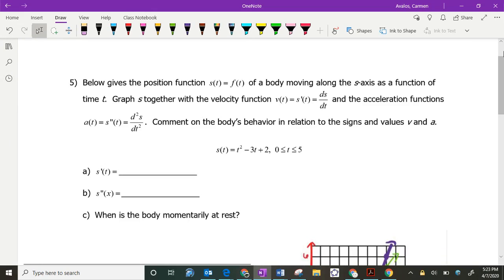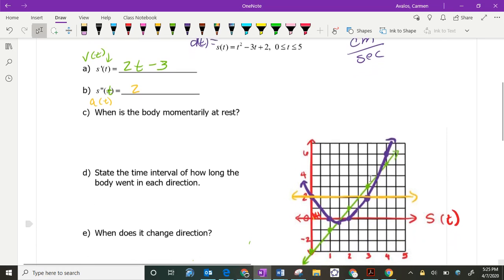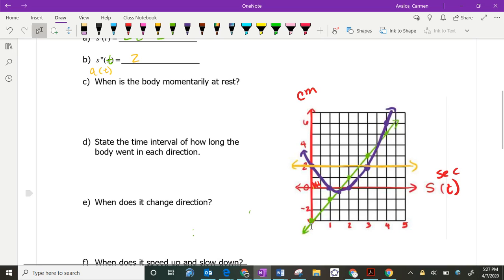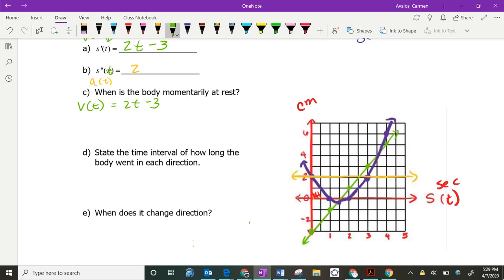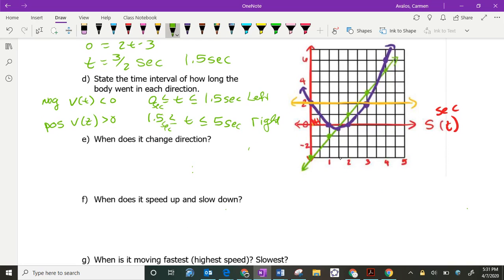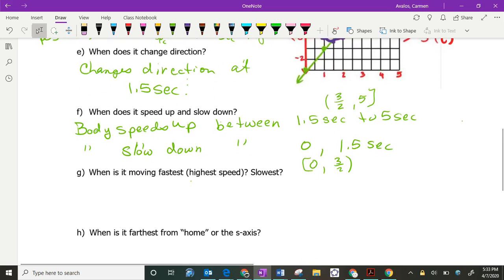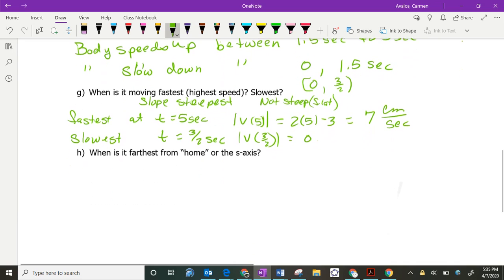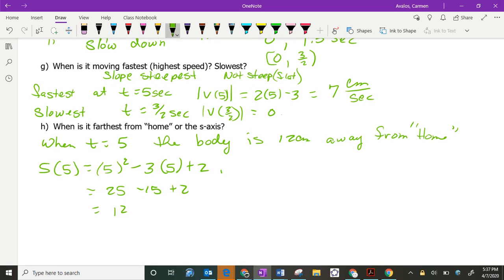Body in Motion #5